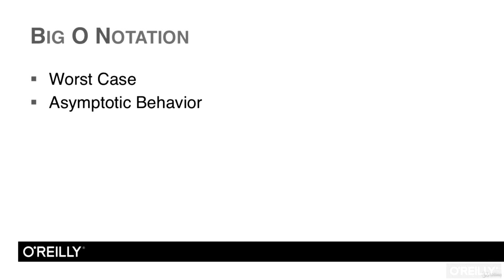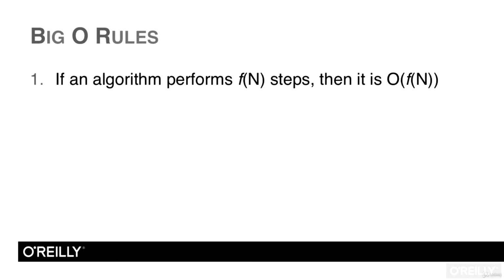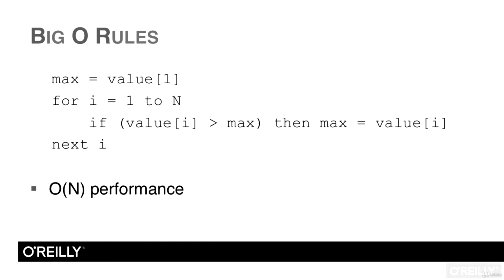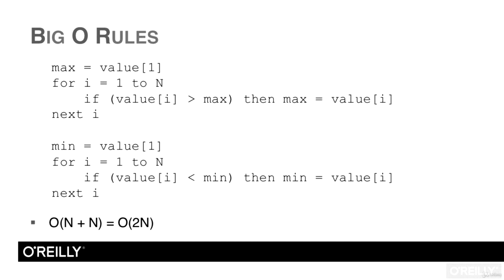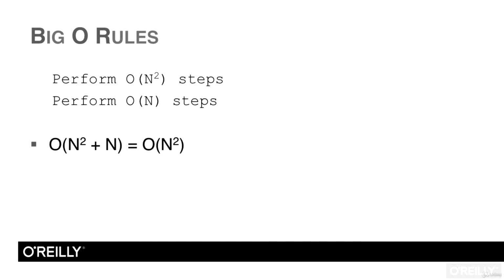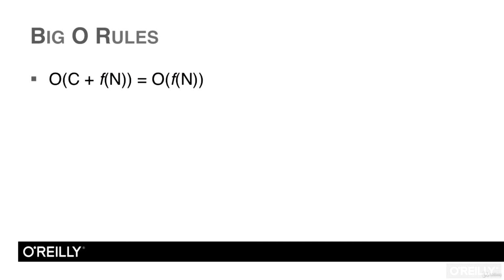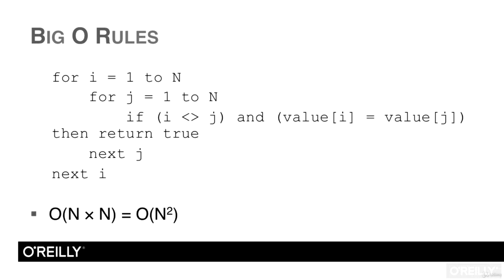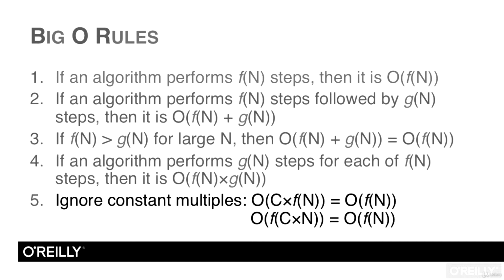2_Big O Notation.mp4